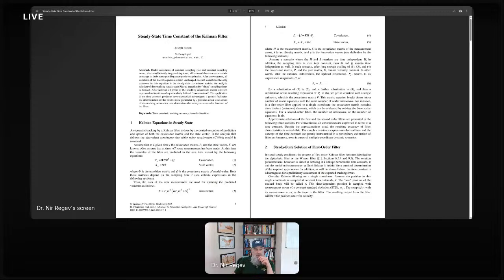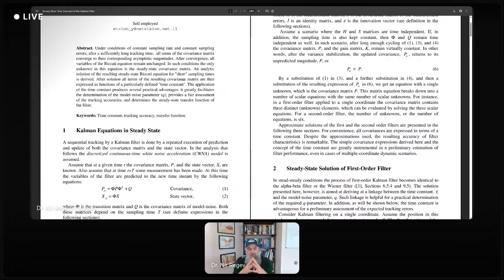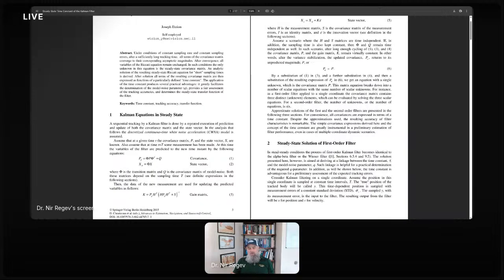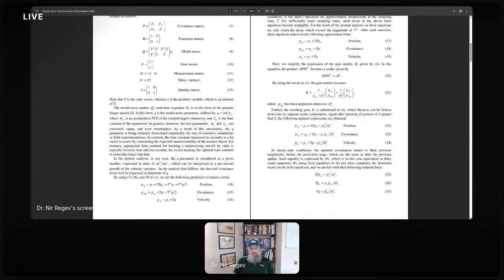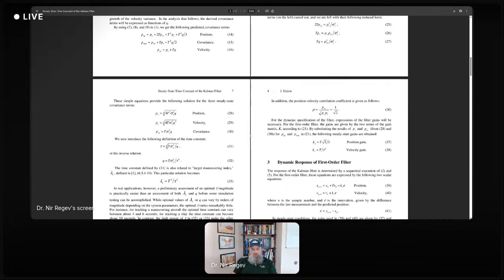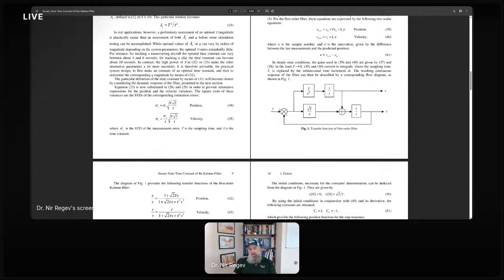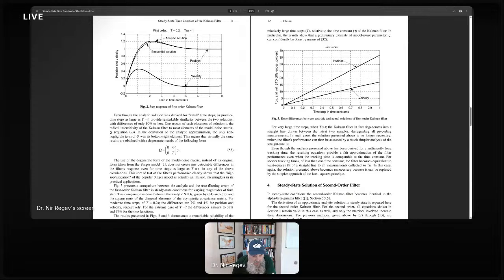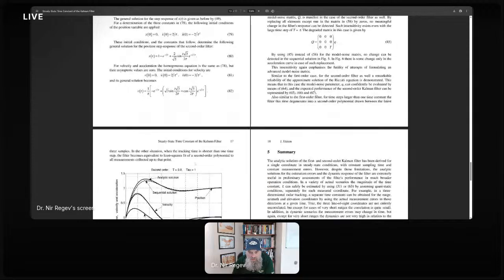Episode 12: Steady-State Time Constant of the Kalman Filter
Dr. Joseph Etzion's Paper on The Steady State Kalman Filter Time Constant